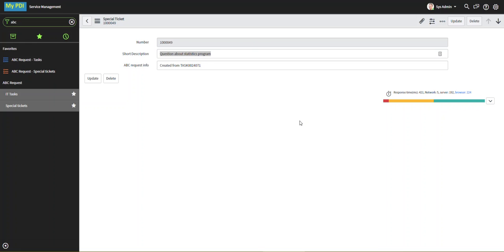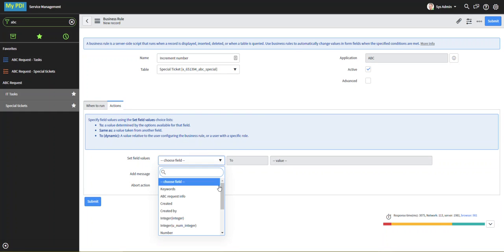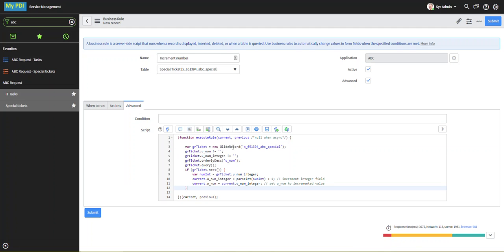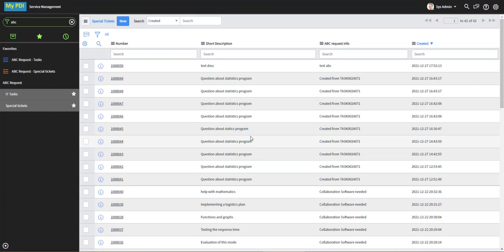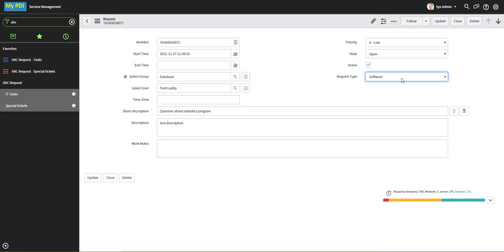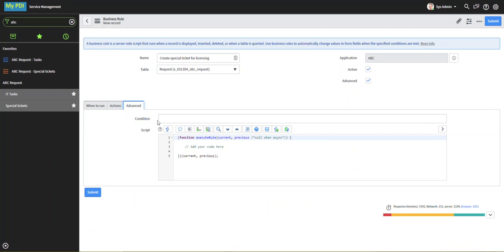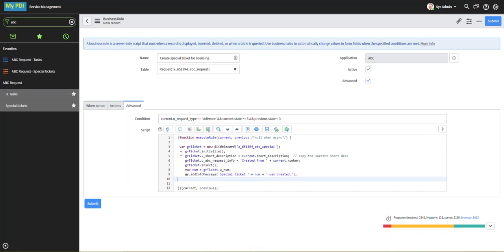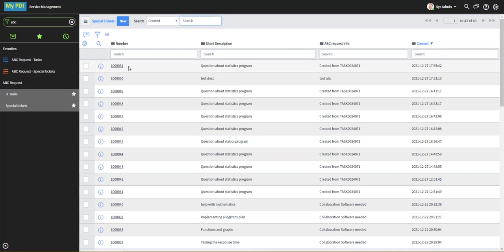Business Rules: Advanced Checkbox Examples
This video shows how business rules can be used to run JavaScript code using the Advanced checkbox.